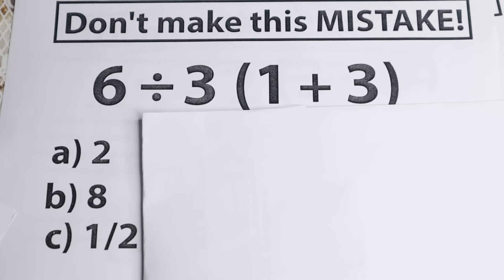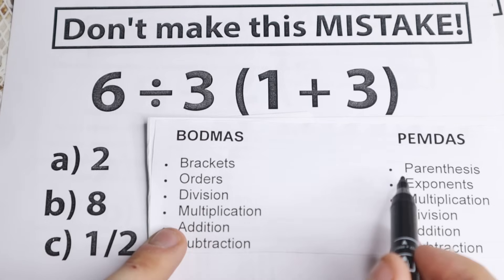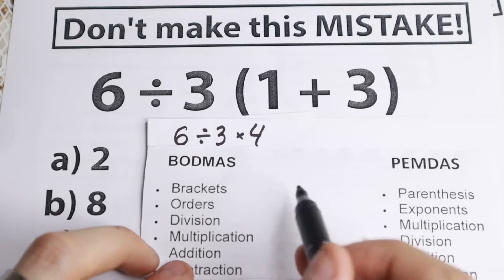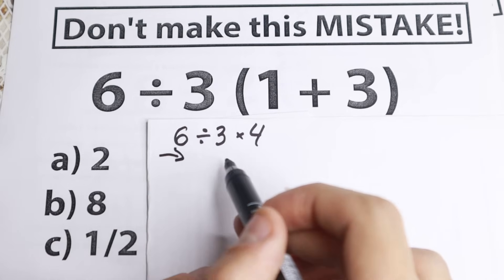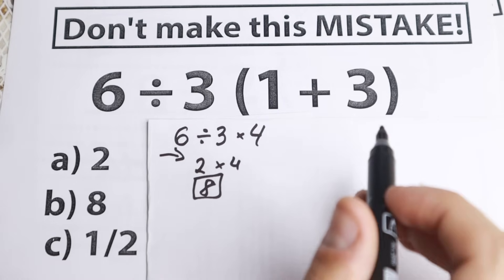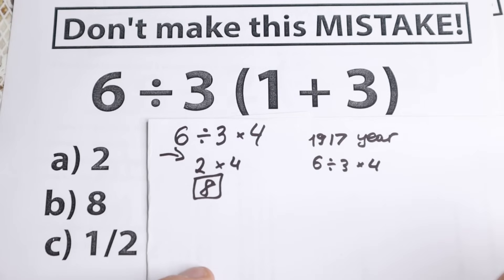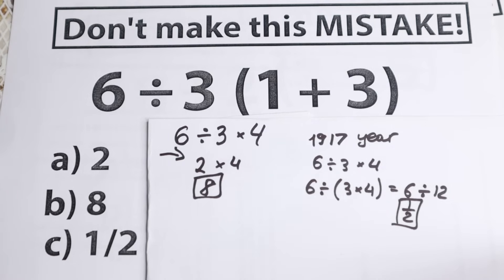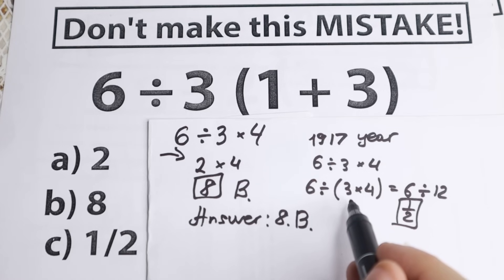Order of Operations | Many think they did this RIGHT but will be WRONG!